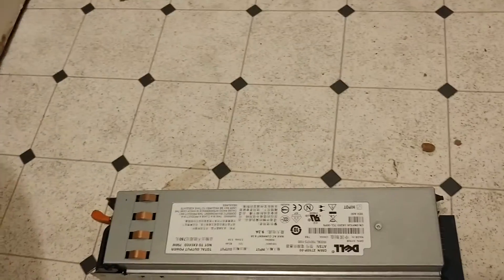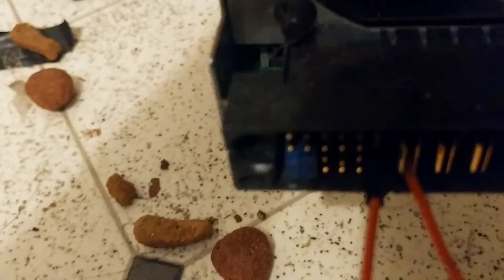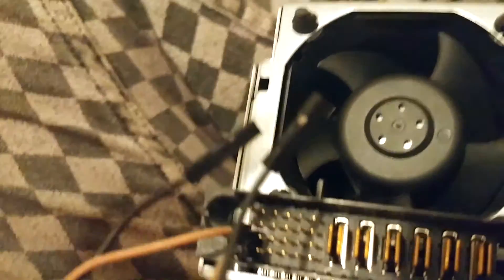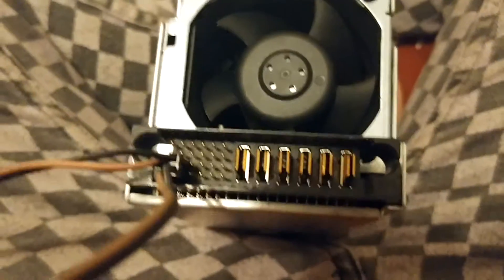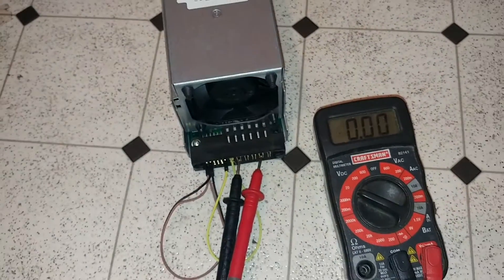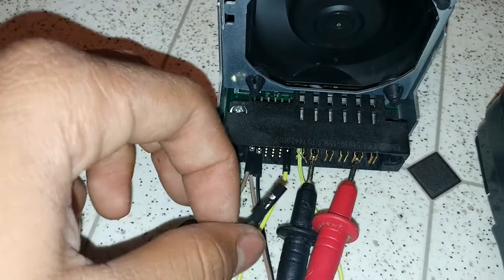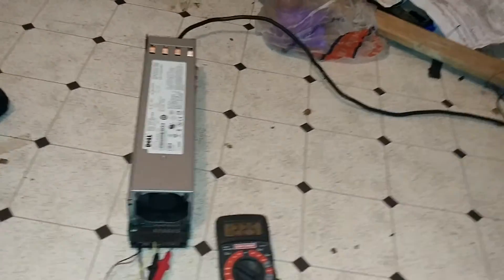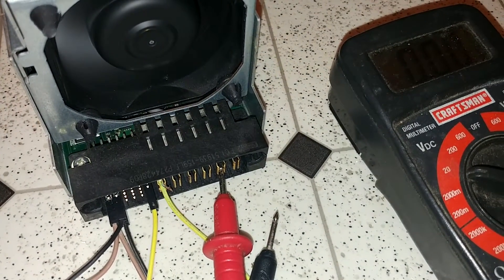How to hack server power supply z750p-00 part 1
Here in this video I show how I hacked/tricked a server power supply to turn on without its server this is really easy high amperage power supply no expensive parts needed in order to make it turn on just 2 wire or just even bent the pins together to turn it on this is my first tutorial video so please don't say bad stuff in the comment the i suck. I was recording with a phone so I was not able to make it more detailed but I tried my best